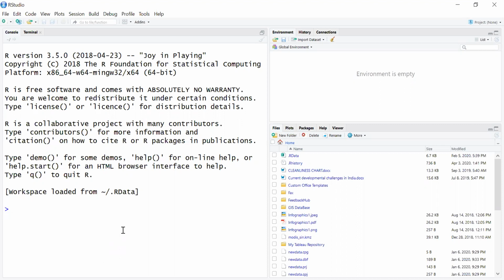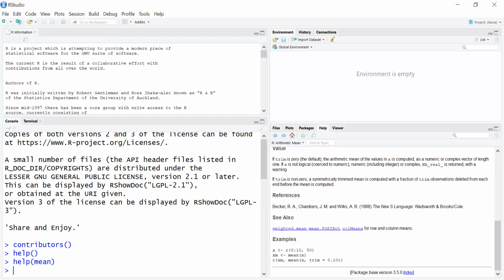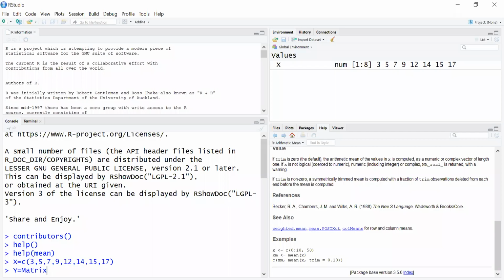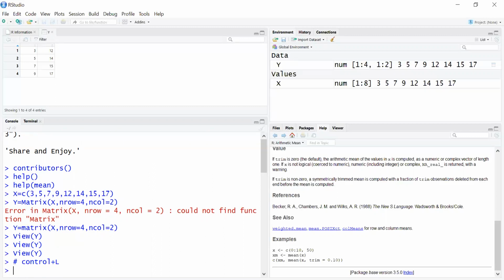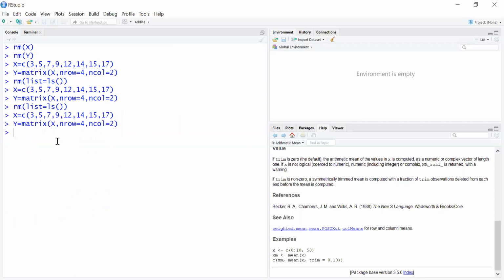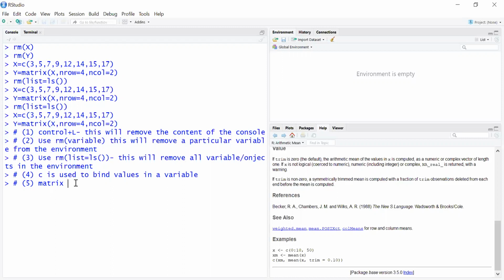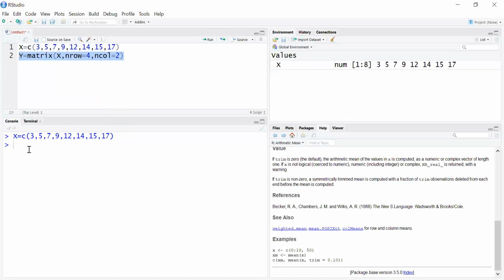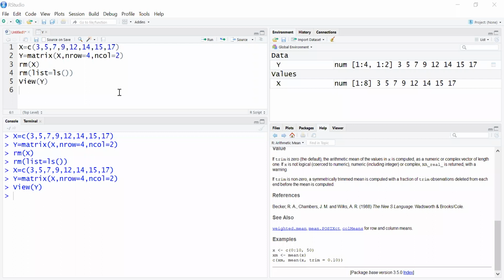Introduction to R Basic Commands Console R Script Video 3 by Dr. Kamal Kumar Murari